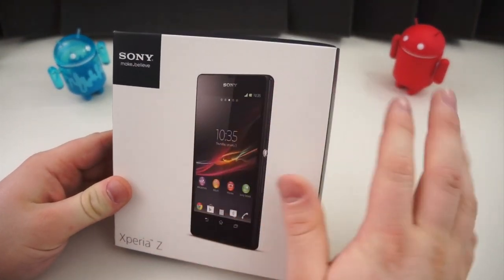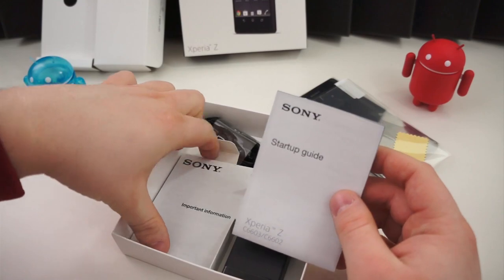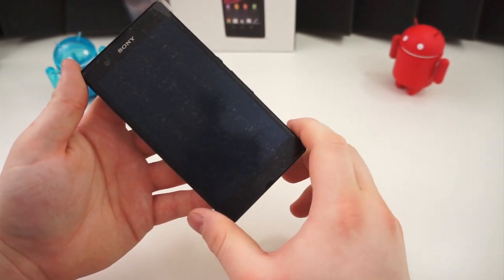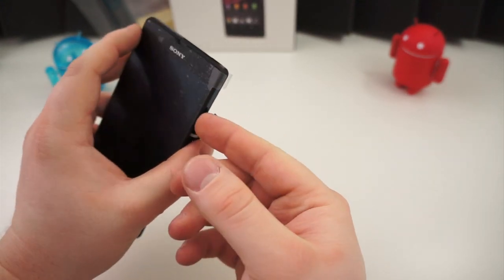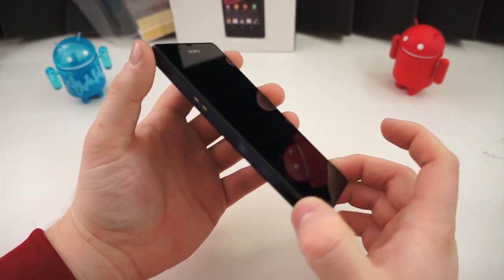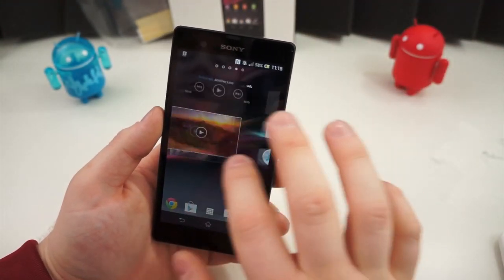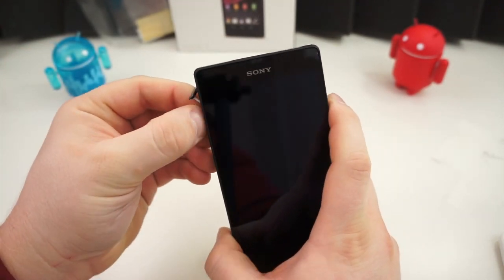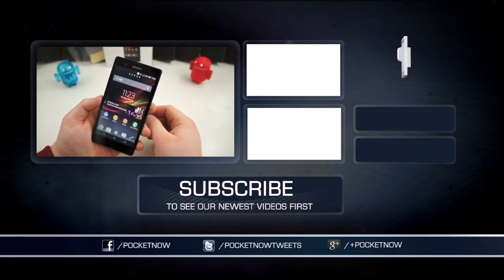Sony Xperia Z Unboxing | Pocketnow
Announced by Sony at CES in January, the Xperia Z is easily one of the most highly-anticipated smartphones so far this year. Its specifications rival those of the HTC One, DROID DNA, ZTE Grand S and essentially every other cookie-cutter 5-inch 1080p smartphone announced at CES and Mobile World Congress. It features a 1.5GHz quad-core Qualcomm Snapdragon S4 Pro chipset, 2GB RAM, 16GB built-in storage (expandable via microSD), a 13.1-megapixel rear camera, 2.2-megapixel front-facing shooter, LTE and HSPA+ connectivity and a 2,330mAh battery.

The differentiations of the Xperia Z, however, are its water and dust resistance and premium build quality.

Be sure to keep it locked on the channel for more Xperia Z coverage over the next week, including comparisons with other high-profile devices and a full review.

If you want an Xperia Z unlocked, you can get one now from clove.co.uk.